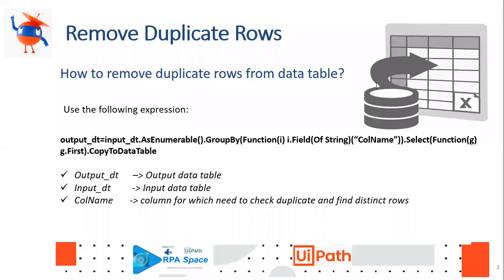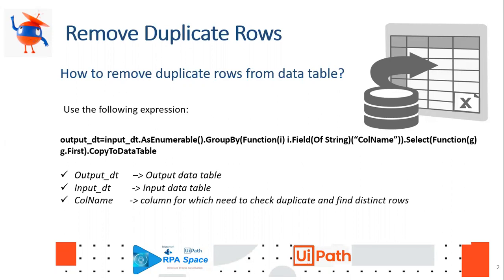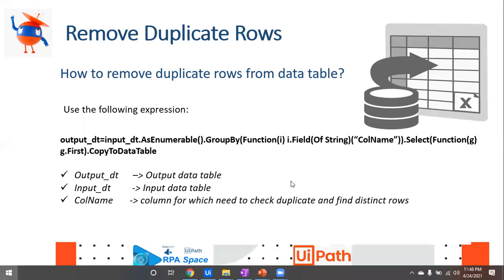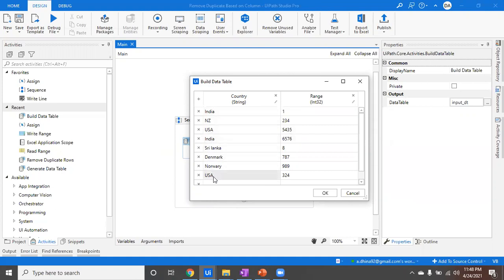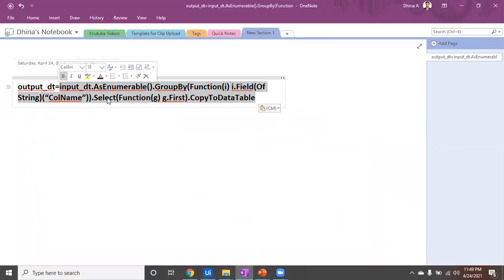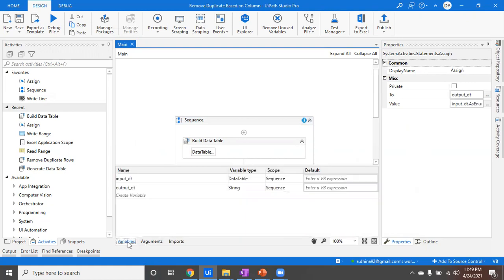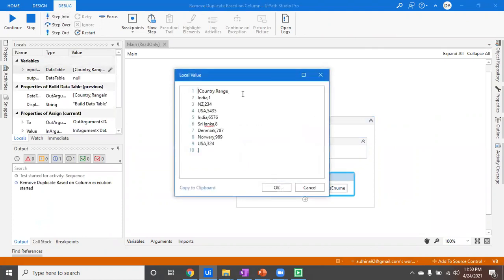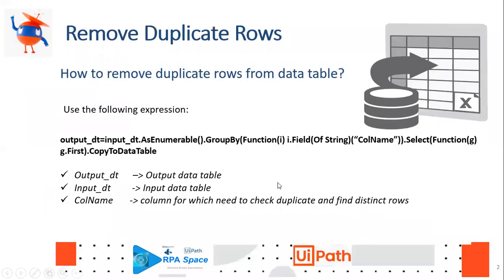Uipath Remove Duplicate Rows Column Name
How to remove duplicate rows from data table?

 Use the following expression:

output_dt=input_dt.AsEnumerable().GroupBy(Function(i) i.Field(Of String)(“ColName”)).Select(Function(g) g.First).CopyToDataTable

Column for which need to check duplicate and find distinct rows.

Please find the link to Download the XAML.